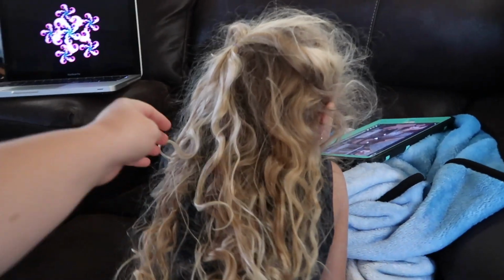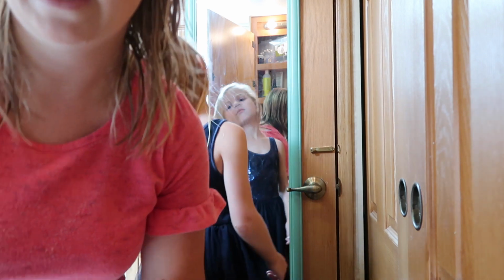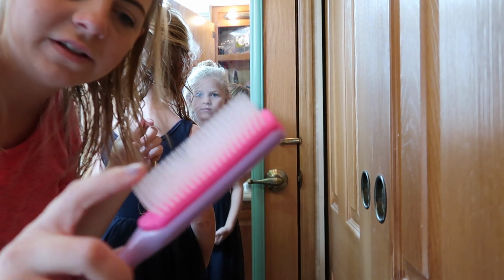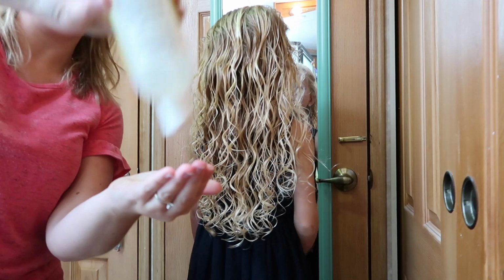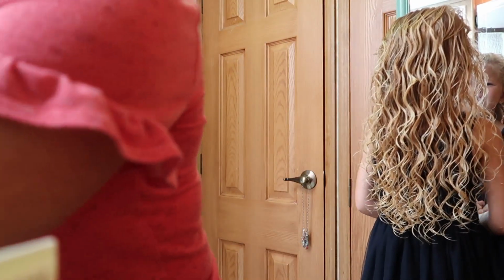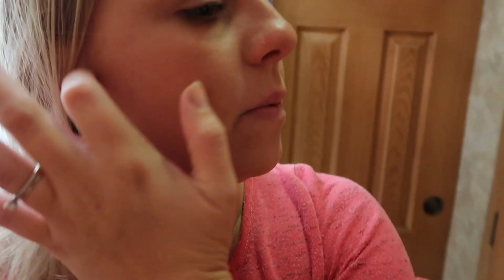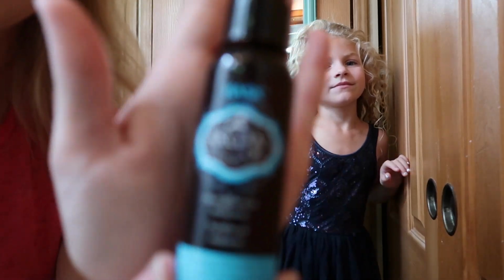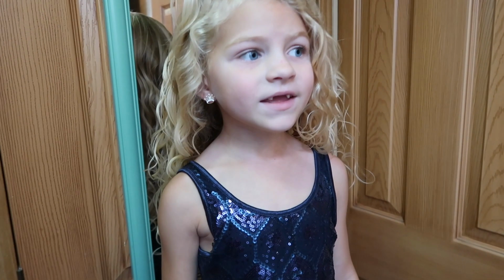Updated version: Little Girl Curly Hair Wash Day. How we get Ella's Curls Defined and not frizzy!!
Photography in thumbnail by Meghan Basford
Shampoo and conditioner
Garnier Fructis 1 minute Hair mask